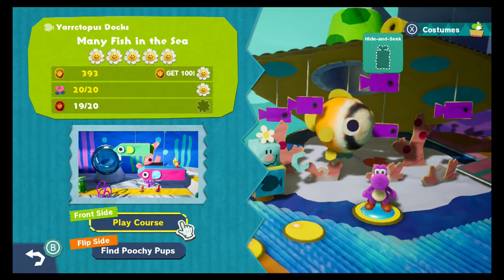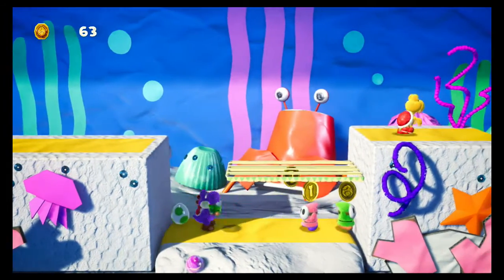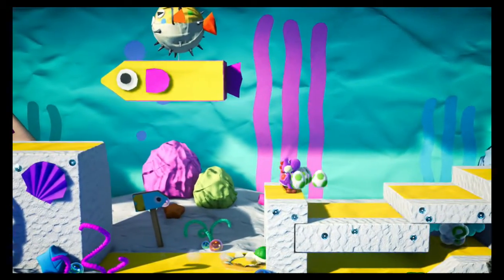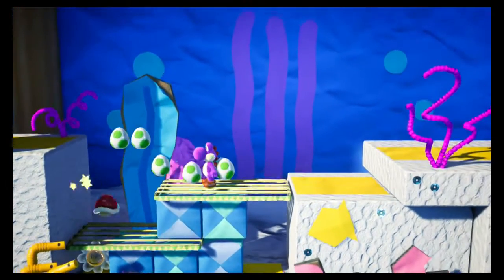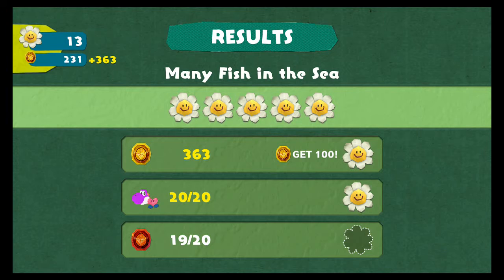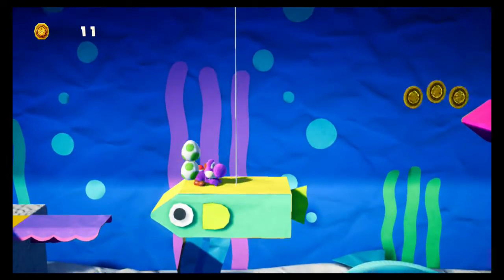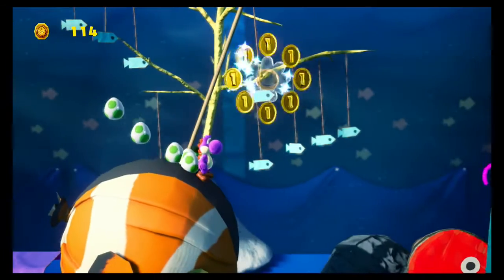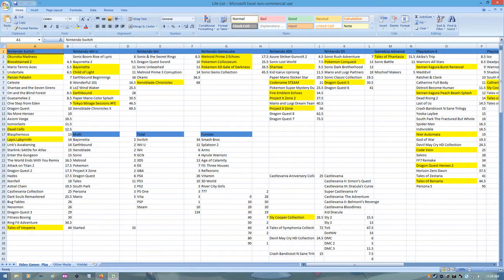The Backlog- Stylish Visuals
Back again, this time playing a 3DS port of a Wii U games and trying to convince people that they should check out my high level gameplay over on Victory Tricksters. Speaking of which, here's a link:

00:00 Intro
00:04 Poochy and Yoshi's Wooly World
08:17 Cuphead
09:15 General Updates
09:59 Outro